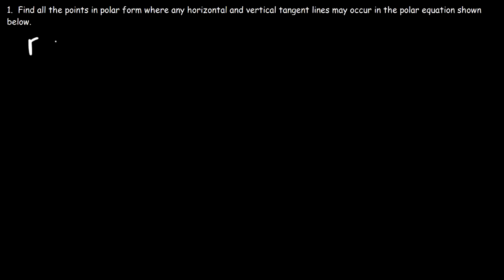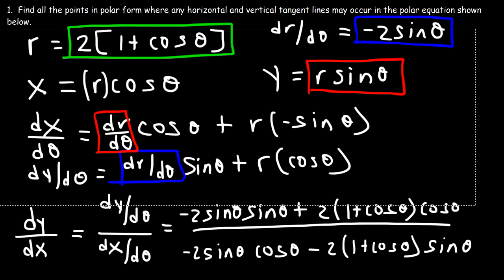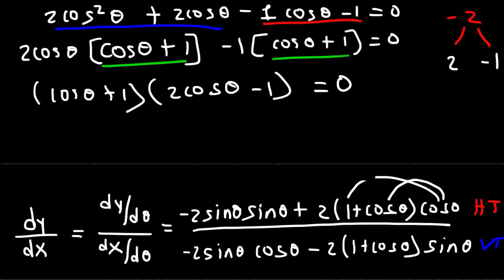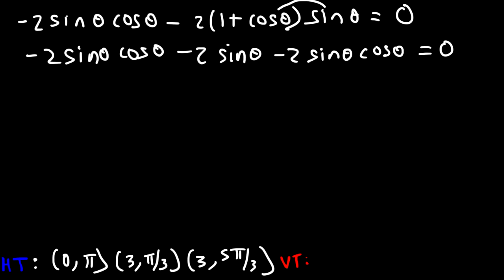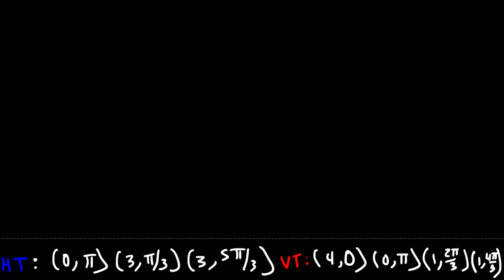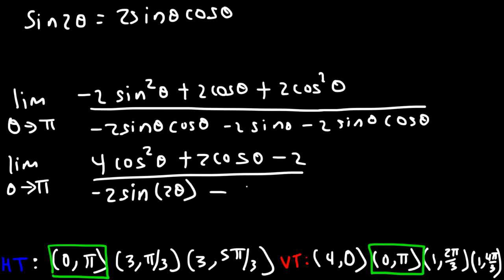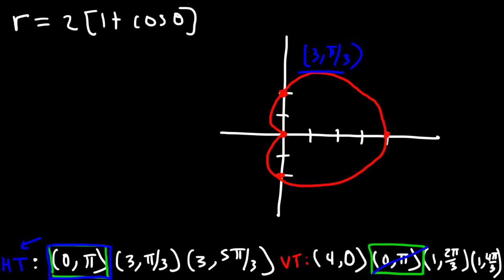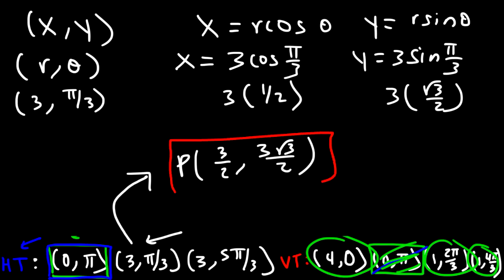Horizontal Tangent Lines & Vertical Tangent Lines In Polar Form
This calculus 2 video explains how to find the horizontal tangent lines and vertical tangent lines in a polar equation by finding the first derivative and setting the numerator and denominator equal to zero.